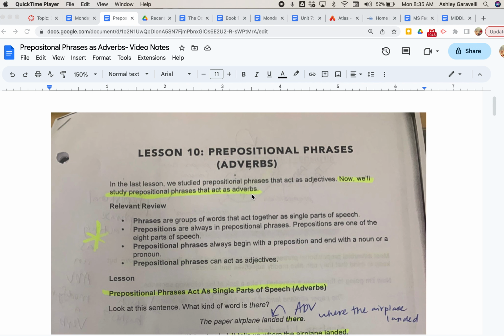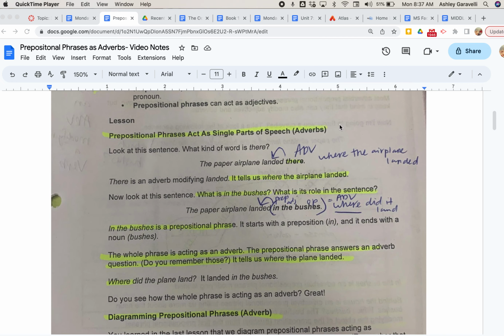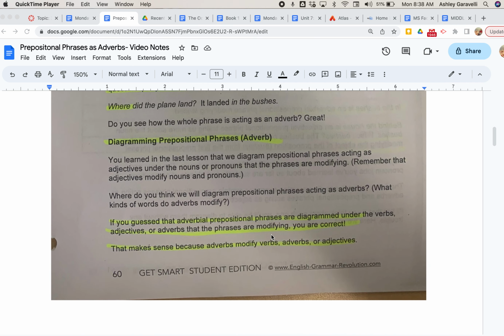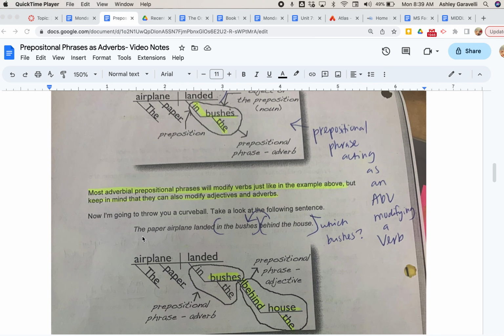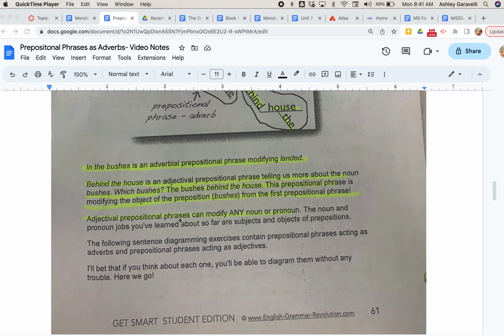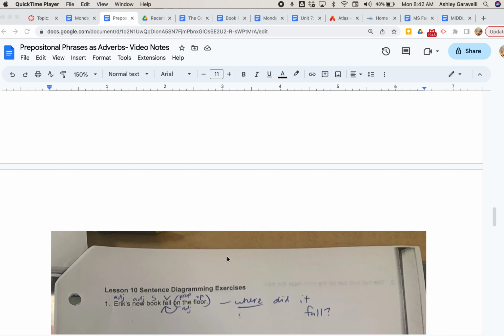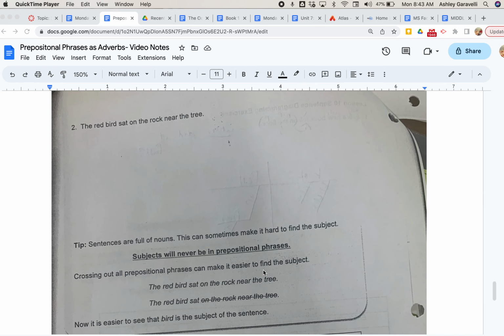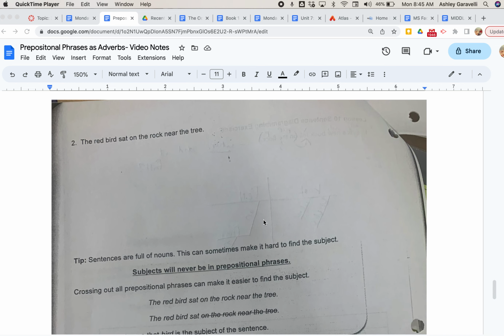Video Prepositional Phrases as Adverbs